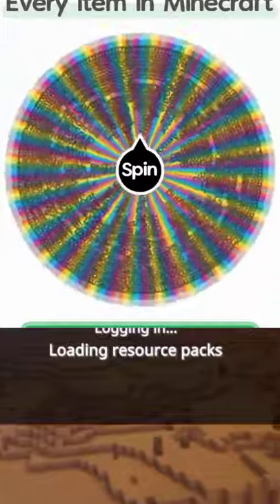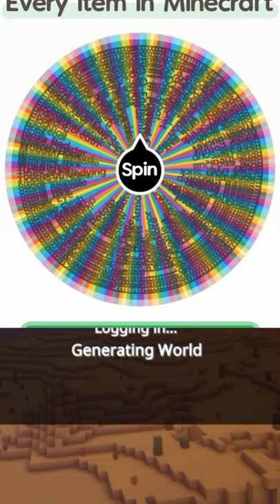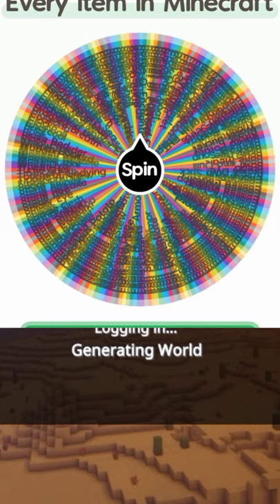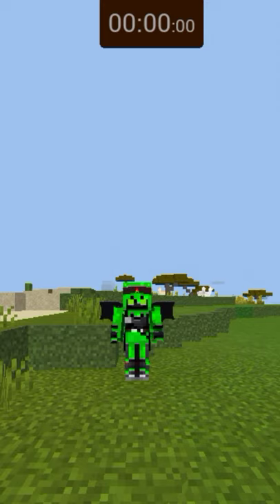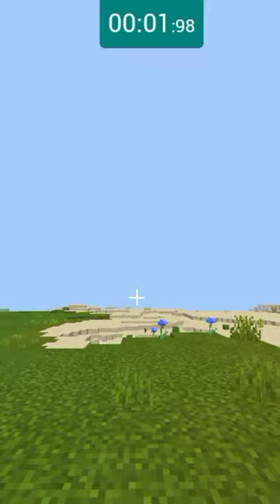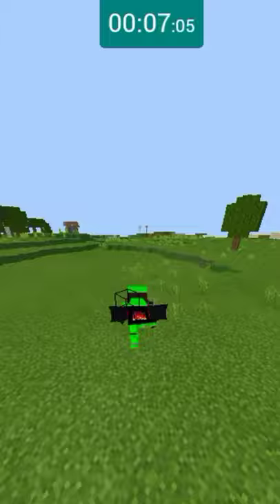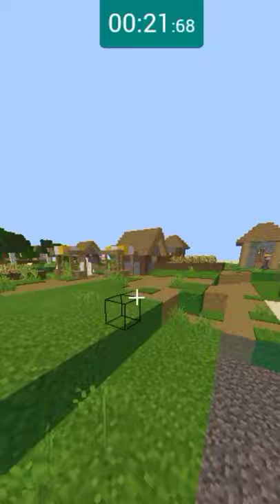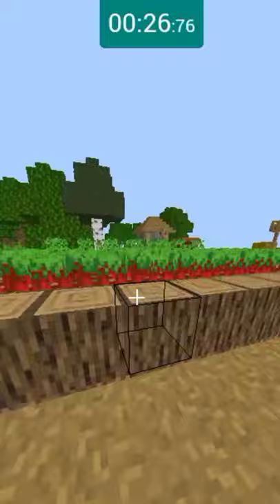Speedrunjing a random item in MC pt3